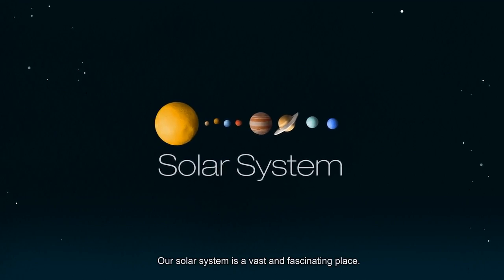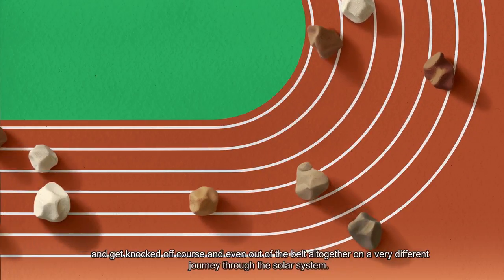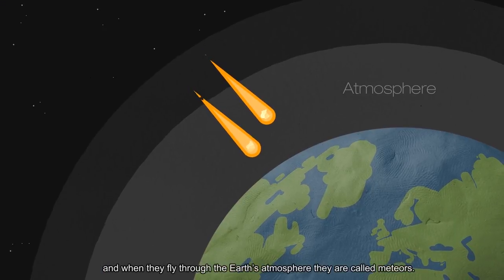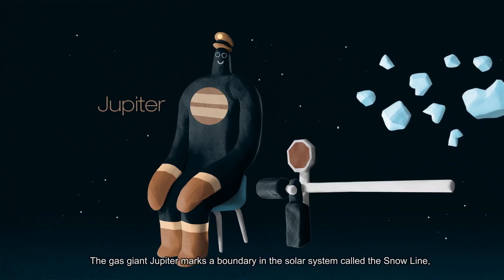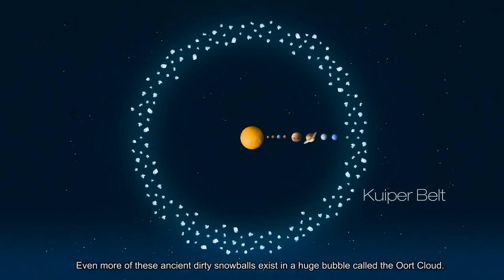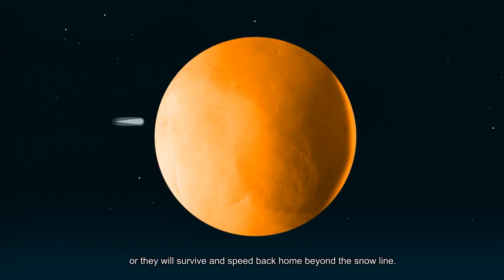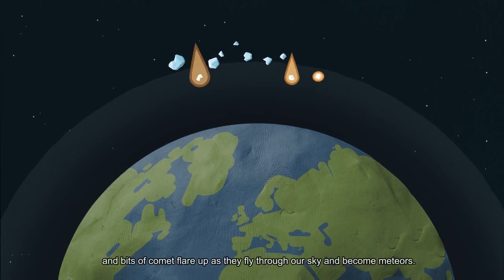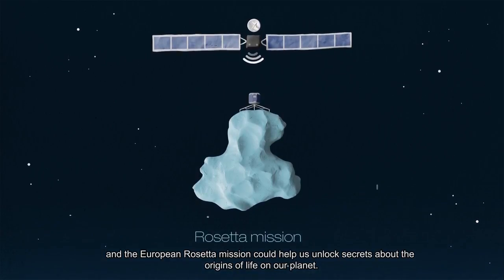The Solar System (Simple explanation)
A simple explanation of the Solar System.